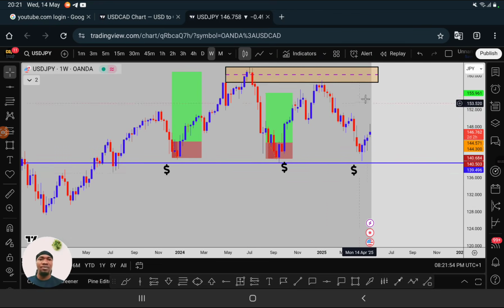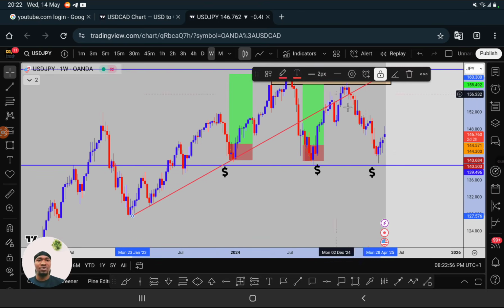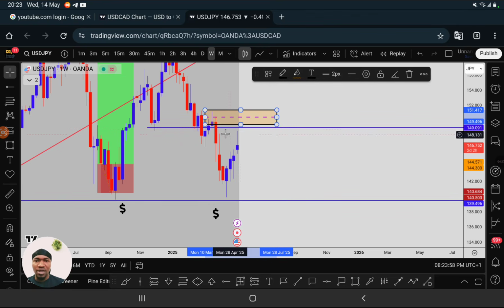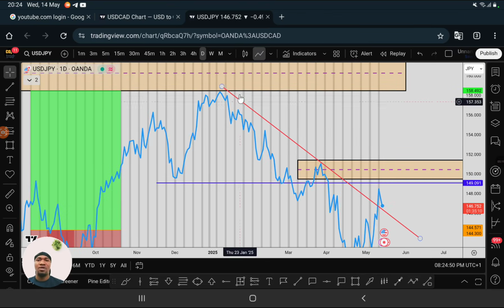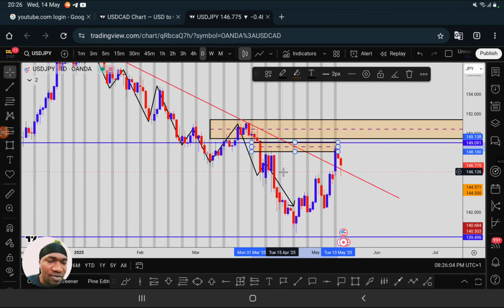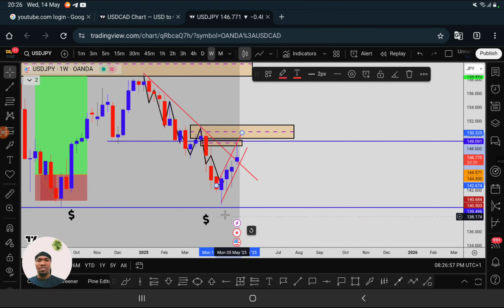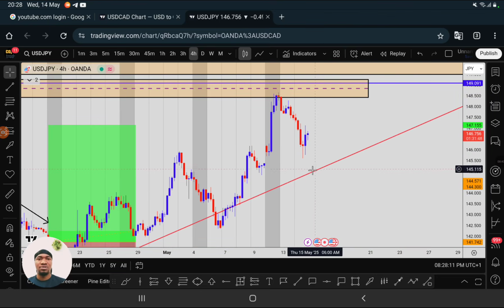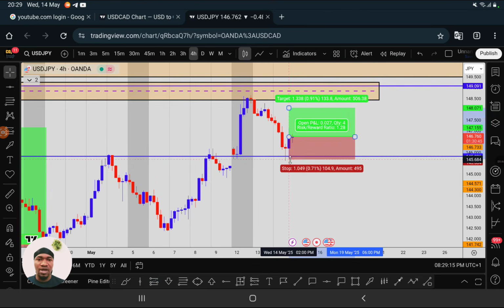Top Down Analysis That Will Make You Profitable ৷৷ AlphabotTradingHub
Top Down Analysis That Will Make You Very Profitable ৷৷ AlphabotTradingSignal
📊 Top Down Analysis That Will Make You Very Profitable 💰
Welcome to AlphabotTradingSignal – where precision meets profitability in the world of trading! 🚀

In this powerful video, we’re revealing how to master the Top Down Analysis approach that top institutional traders use to dominate the markets. 🔍📈

Learn how to:
✅ Identify market direction across multiple timeframes
✅ Pinpoint high-probability trade setups
✅ Spot institutional footprints using Smart Money Concepts (SMC)
✅ Align entries with structure, liquidity, and order blocks for max profit

Whether you’re trading forex, crypto, or indices, this strategy will transform your charting game and help you build confidence in your entries.

👨‍🏫 Perfect for beginner to advanced traders who want to understand how smart money views the market using top-down precision.

💥 Don’t just trade—trade smart with Alphabot!

🔔 Timestamps:
00:00 - Introduction
01:22 - What is Top Down Analysis?
03:40 - Timeframe Hierarchy Explained
06:10 - Real Chart Example with SMC
09:45 - Entry & Exit Tips
12:00 - Final Thoughts & Next Steps

🎯 Join Our Trading Community for Daily Signals, Mentorship, and Chart Breakdowns
👉 [Insert Telegram/Discord/Link]